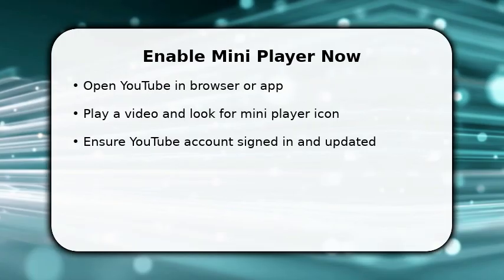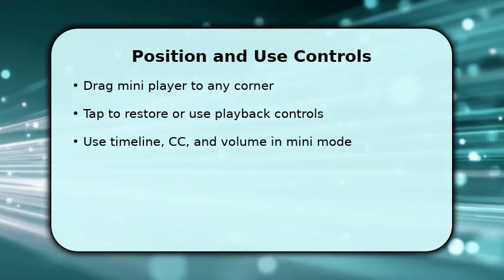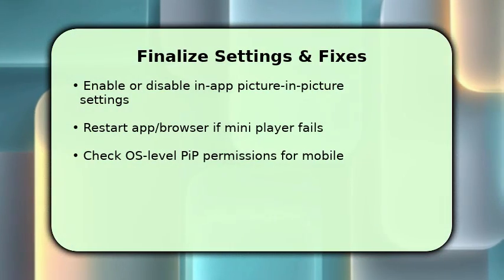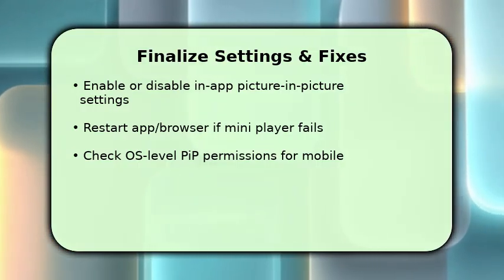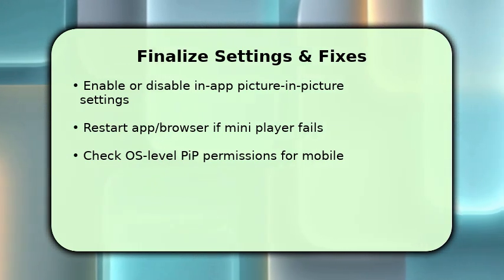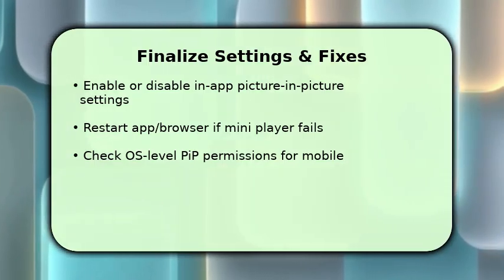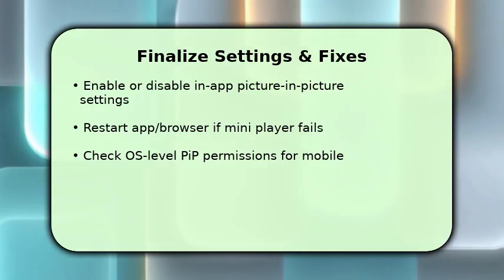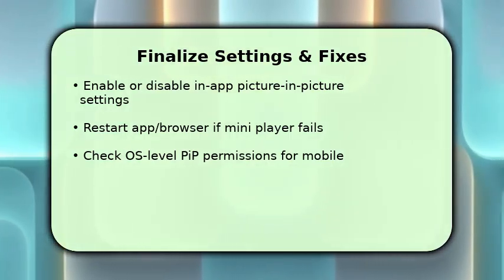How to Have Youtube Mini Player - Step by Step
How to Have Youtube Mini Player - Step by Step | 🔒 Surfshark VPN Deal — Stay private and secure. $1.99/mo + 3 Months Free ▸

Learn the ins and outs of adding a YouTube mini player to your channel. This step-by-step guide will walk you through installation, customization options for branding or enhancing user experience, and tips on how to integrate it seamlessly into your video content.

YouTube Mini Player, Add Video Players, Customize YouTube Channel, Integrate Miniplayer, Video Enhancement Tips